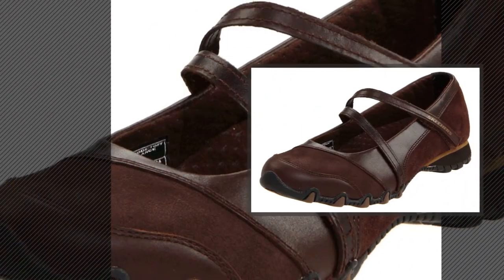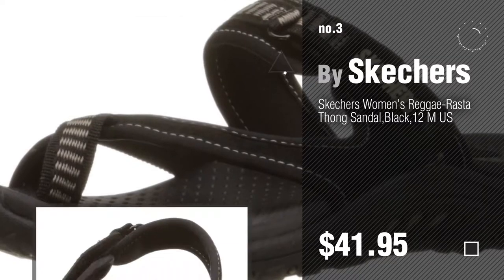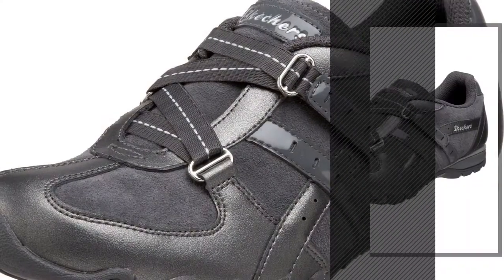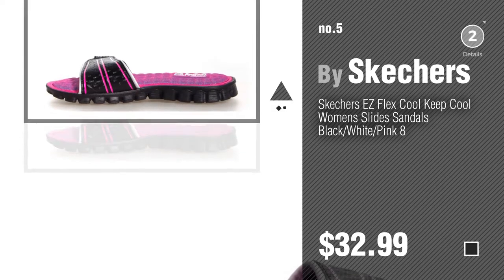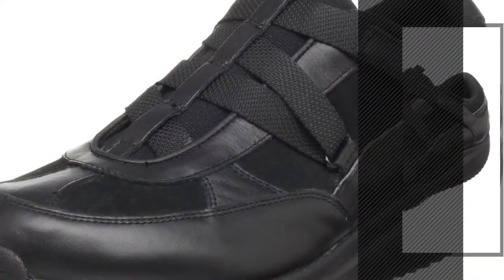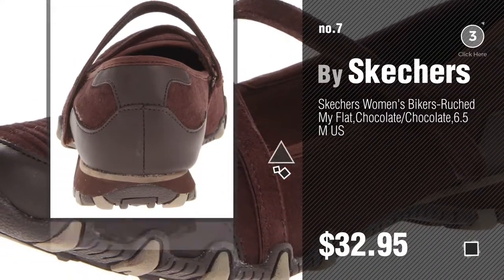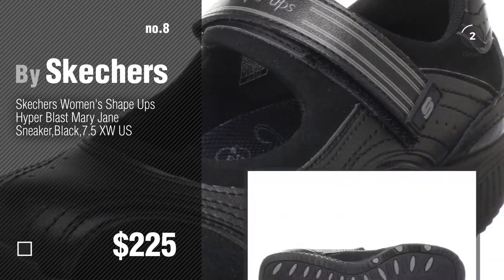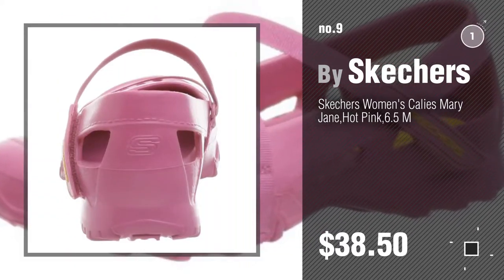Skechers Velcro // Popular Searches 2017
New! 2019 Black Friday / Cyber Monday Women Flats Deals and Updates.

Black Friday / Cyber Monday Skechers On The Go 400 Jazzy Black Gray Womens Velcro Strap Size 10M by Skechers

Black Friday / Cyber Monday Skechers Women's Bikers-Step-Up Mary Jane Slip-On Flat, Toffee, 5.5 M US by Skechers

Black Friday / Cyber Monday Skechers Women's Reggae-Rasta Thong Sandal, Black, 12 M US by Skechers

Black Friday / Cyber Monday Skechers Sport Women's Speedsters-Dart Sneaker,Gunmetal,8.5 M US by Skechers

Black Friday / Cyber Monday Skechers EZ Flex Cool Keep Cool Womens Slides Sandals Black/White/Pink 8 by Skechers

Black Friday / Cyber Monday Skechers Women's Shape Ups Hydro XW Z Strap Fashion Sneaker,Black,9 M US by Skechers

Black Friday / Cyber Monday Skechers Women's Bikers-Ruched My Flat,Chocolate/Chocolate,6.5 M US by Skechers